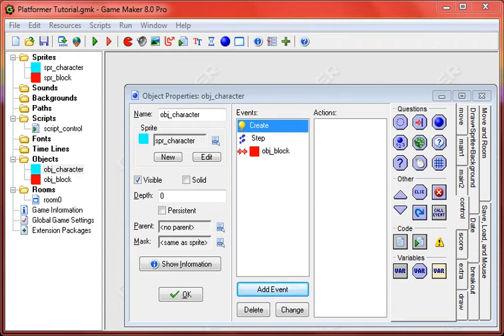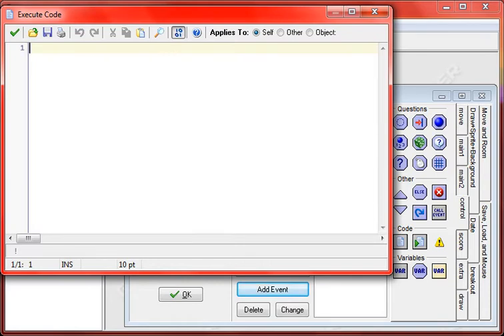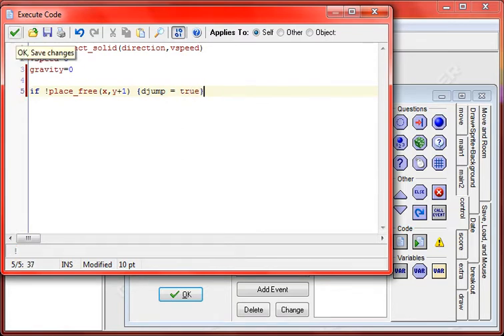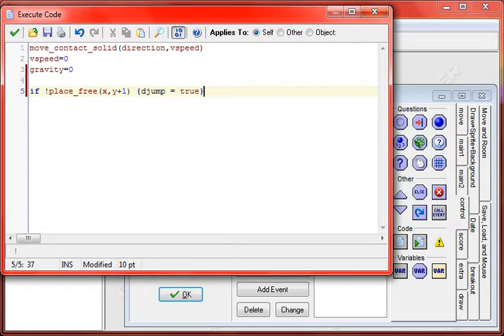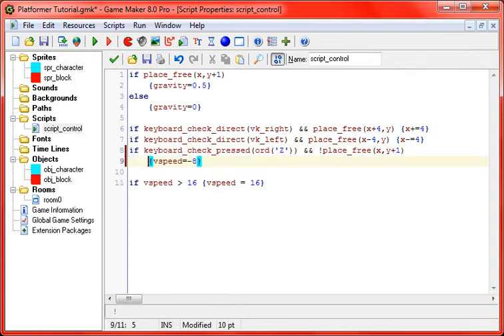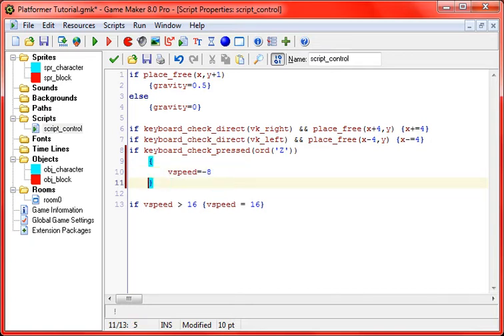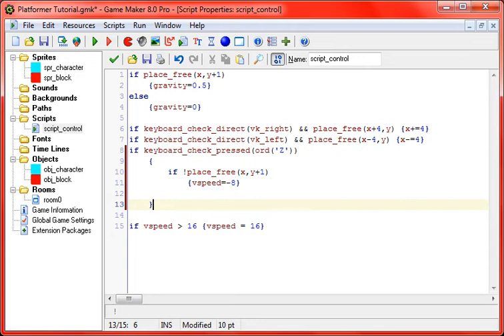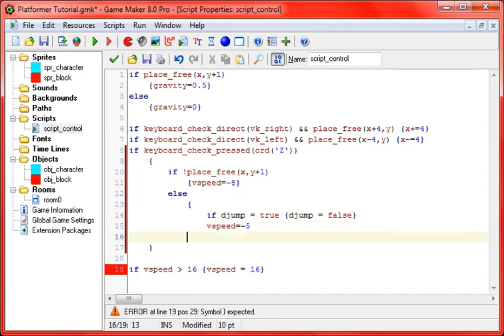Nate Makes Things Tutorial #4: Double Jumping in Platformer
This tutorial will show you how to make your character have a second jump in the air. It's very easy to learn and use!